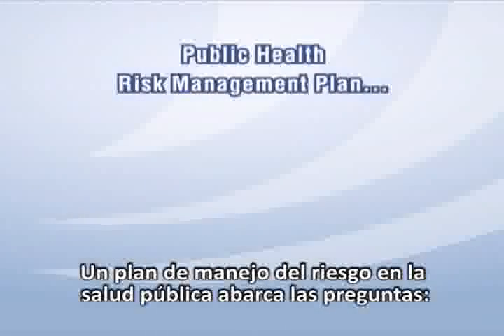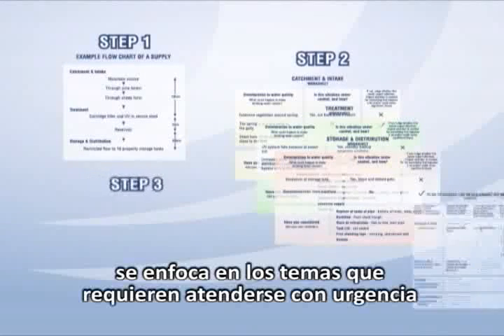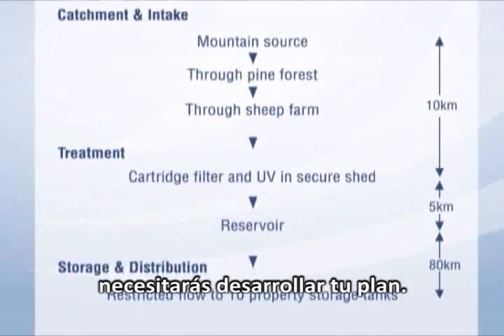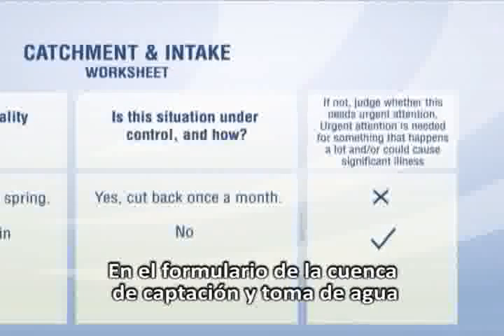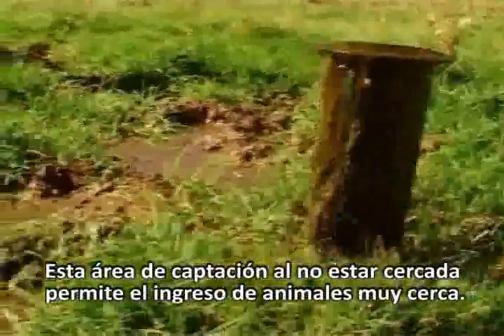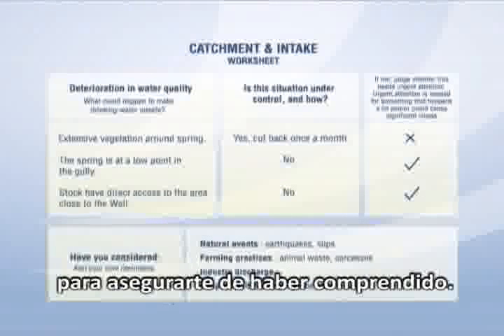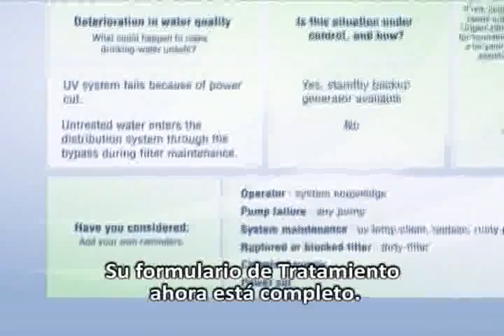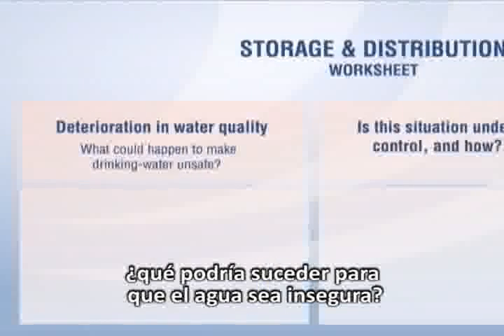Agua para sistema rural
calidad de agua en sistemas de agua potable rurales